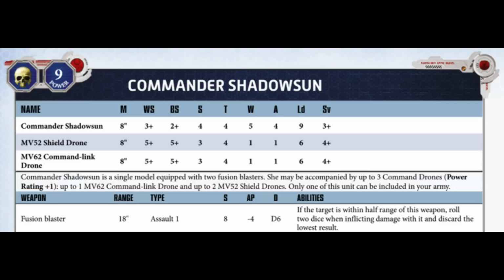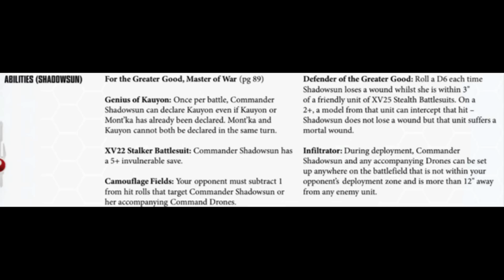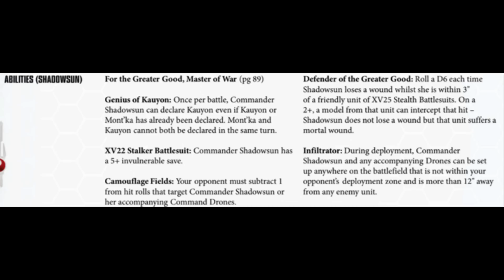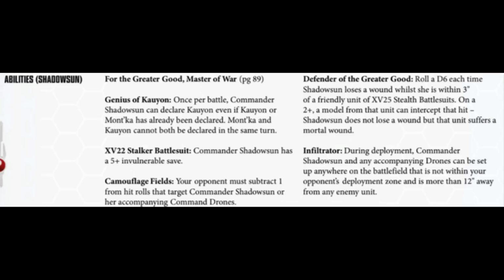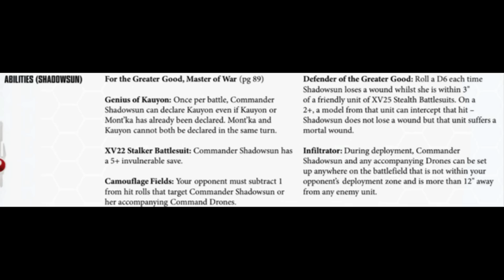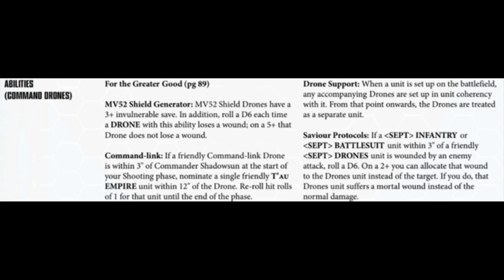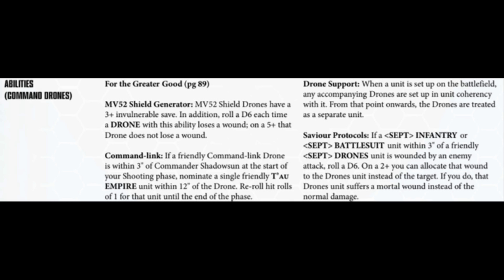Commander Shadowsun T'au 2019 Codex Review | Warhammer 40k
A look at Commander Shadowsun for T'au Empire in Warhammer 40k